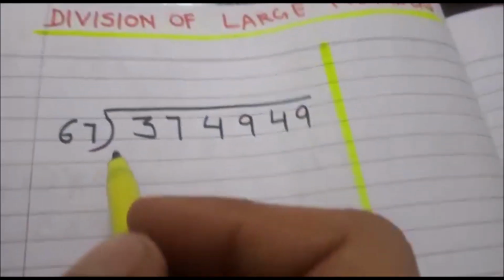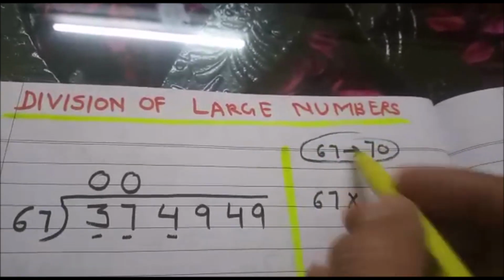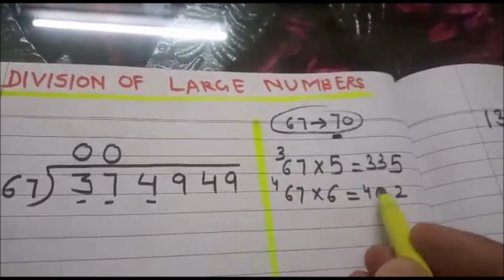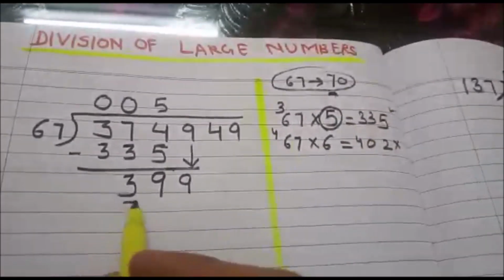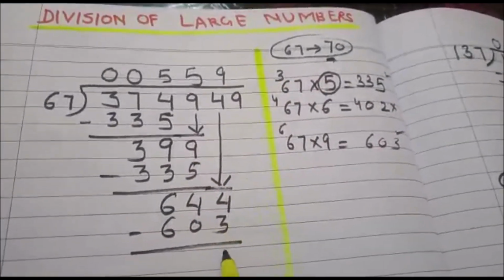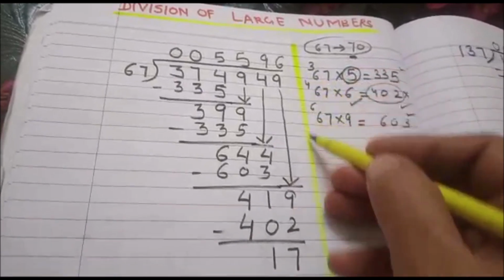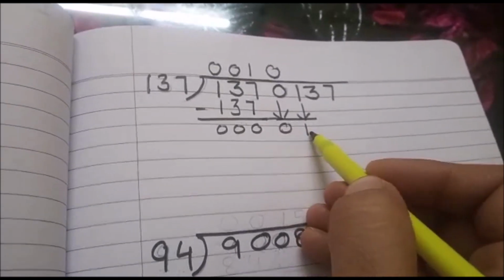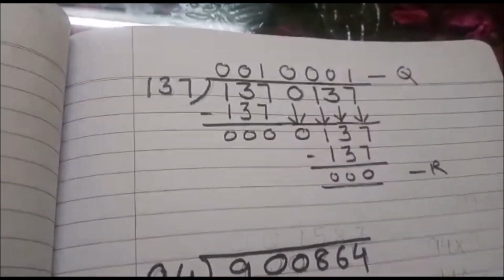Maths Class V || Online Lecture 12 || Division of Large Numbers by 2 & 3 Digit Numbers (PART-1)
Online lecture - 12 on Topic -  Division of Large Numbers by 2 & 3 Digit Numbers (PART-1) for Maths Class V by Mrs. Nisha Jain from SRDAV School Dayanand Vihar Delhi